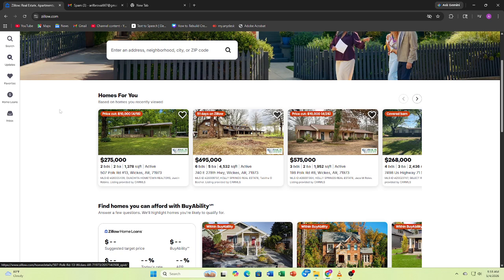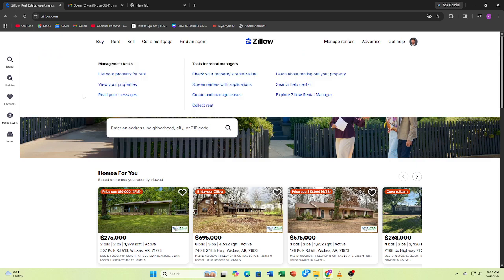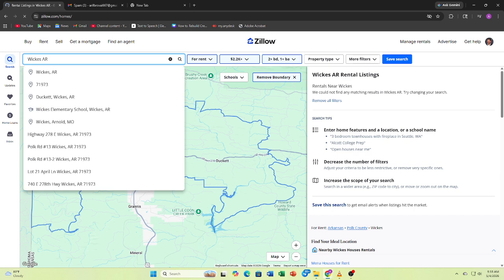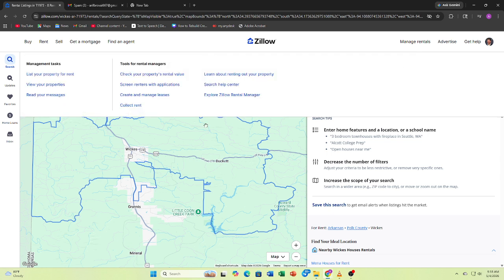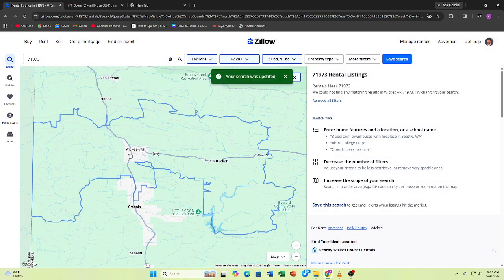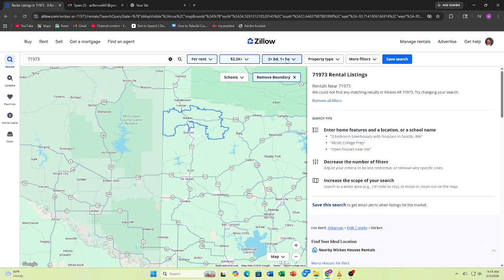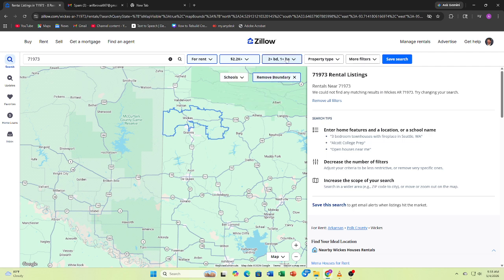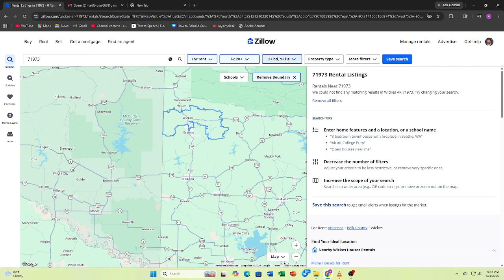How to Save Search on Zillow Full Guide 2026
In this full 2026 guide, you’ll learn how to save a search on Zillow step by step so you never miss new property listings again.

Zillow is a leading real estate platform that allows users to search for homes, save preferences, and get alerts when new listings match their criteria.

📌 What you’ll learn in this video:
How to save a home search on Zillow
How to set filters like price, location, and size
How to enable alerts for new listings
How to manage and edit saved searches
How to delete or update saved searches
Best tips for smarter home searching in 2026

This guide is perfect for home buyers, renters, and real estate investors who want to stay updated with new listings instantly.